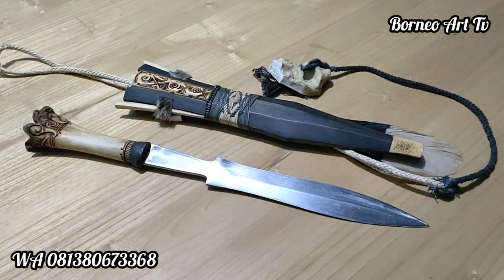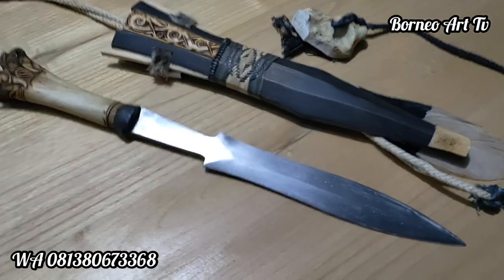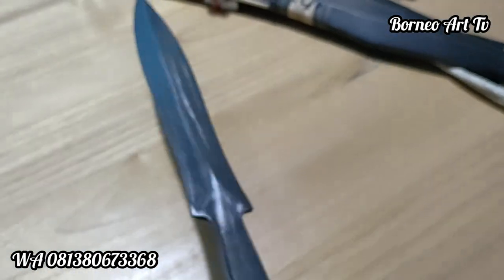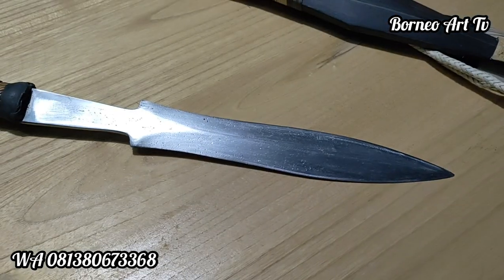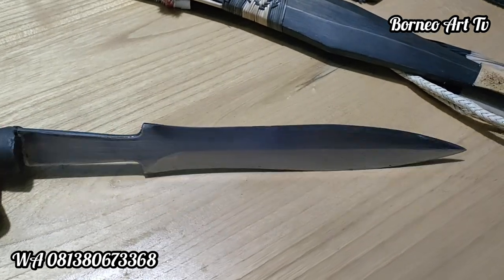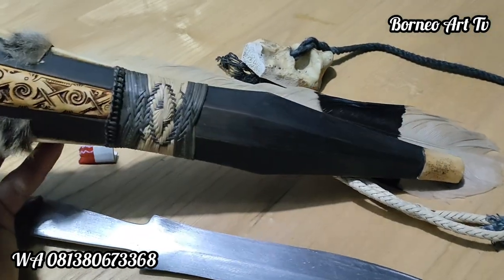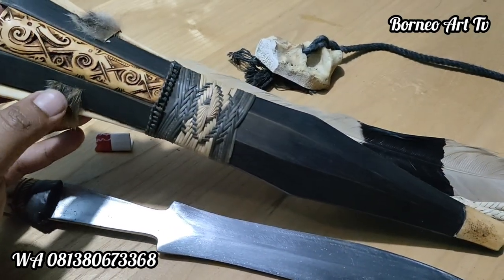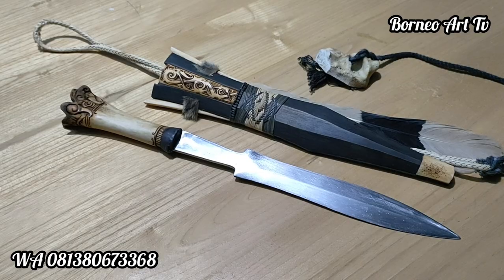Dohong Senjata tikam Dayak Kirim ke Palangka raya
Dohong
Senjata tikam Dayak

Kirim ke Palangka raya

Bagi teman-teman yang berminat Karya Borneo Art Tv
silahkan ke

Bukti transaksi, pemesanan, testimoni, pengiriman, ada di instagram.

dijamin amanah, insyallah 🙏🙏🙏